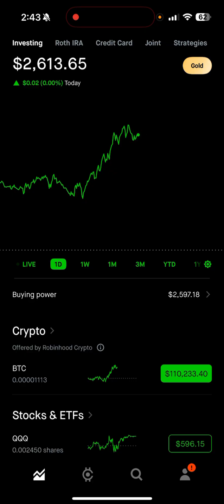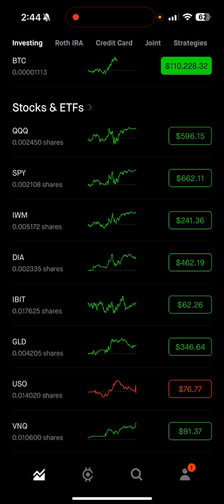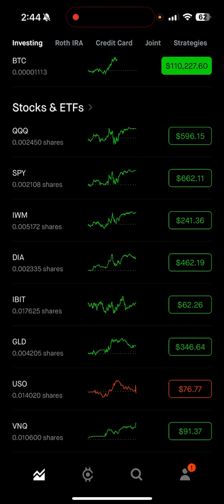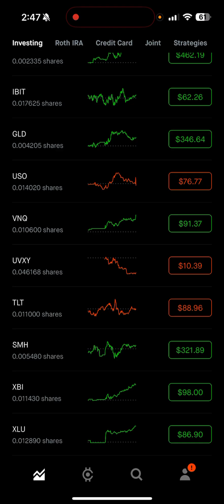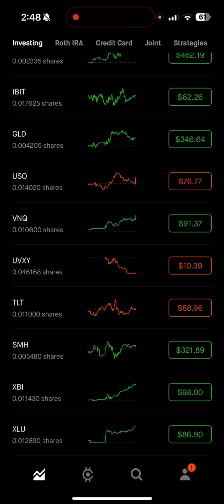Put Path Episode 3: How To Select Underlyings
Put Path Episode 3: How To Select Underlyings. optionstradingforbeginners money trading underlying optionstrading putpath creditspread putcreditspread @PutParadise

Put Paradise is a website dedicated to providing training content to beginner options traders and more experienced traders looking for a more reliable strategy. We offer posts, videos, courses and other content that simplifies a specific options strategy to deliver consistent returns. We also offer real time trades that members can follow as a template for their weekly trades. Selling these Put Credit Spreads takes minimal time and offers downside risk protection.

We will be trading from a pool of 12 primary underlyings, including stock ETFs like QQQ, SPY, IWM and DIA. So, what are these you ask? Invesco QQQ is an Exchange Traded Fund (ETF) that tracks a modified market cap weighted index of 100+ NASDAQ listed stocks. These are typically high-tech stock names like Apple, Microsoft, NVIDIA, Amazon, Meta, Telsa and Alphabet. SPY is the SPDR S&P 500, which is an ETF that tracks a market cap weighted index of US large and mid-cap stocks selected by the S&P Committee. It’s currently got 504 holdings including Microsoft, Apple, Berkshire Hathaway, Eli Lilly and Broadcom. We will also trade IWM, which is the iShares Russell 2000 ETF that tracks a market cap weighted index of US small cap stocks. The index selects stocks ranked 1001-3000 by market cap. These are names like Abercrombie & Fitch, Sprouts Farmers Market, and Fluor. DIA is the SPDR Dow Jones Industrial Average ETF that tracks a price-weighted index of 30 large-cap US stocks, selected by the editors of the Wall Street Journal. DIA is made up of names like United Health, Goldman Sachs, Home Depot and Amgen. These four stock ETFs provide a lot of advantages. They have built in diversification due to their make-up. ETFs provide exposure to many stocks, and they trade like a stock, meaning they can be bought and sold throughout the day similar to stocks. Diversification shields you from single stock risks and provides exposure to multiple investment sectors and geographic regions. The best thing is it protects you from single stock quick downside moves, like earnings misses, analyst downgrades, mergers, or new lawsuits against the company. So, if Netflix craters over 20% overnight (which happened to me when I had a naked Put) you are somewhat protected with an ETF.

When your capital is available, then scale up from 4 to 12 underlyings; branch out into IBIT, GLD, USO, IYR, TLT, SMH, XBI and XLU (in that order) and the VIX if you are comfortable with that. Note that VIX is a volatility measure that is a little more complex to understand so I only recommend it for more advanced traders, although it does offer great reverse correlation protection. I trade three commodities (Bitcoin, Gold, Oil), which do have single asset risks, but they provide diversification from your stock ETFs. For example, if there is a broad-based sharp stock market move downward, these commodities are largely uncorrelated, so they are insulated from the event. Additionally, I trade three asset classes (Bonds, Real Estate and Volatility) TLT, IYR and VIX. TLT is a Treasury Bond ETF, which again provides uncorrelated diversification. IYR is a Real Estate ETF. I also trade the VIX, which predominantly moves opposite of the stock market and provides negative market correlation, which is very valuable. The last three are specialty ETFs (SMH, XLU and XBI). SMH is a Semiconductor ETF, XBI is Biotech, and XLU is Utilities.

I have tried lots of other underlyings and they all have problems. The biggest problems are they don’t trade weekly options, or a large enough market interest, or they have wide bid-ask spreads, or the values are too low (like EEM), or are single entity risks (like single stocks). I’ve tried trading many of them (around 70 names) and none work as well consistently as these 12. It is true that some single stock names (like AAPL) trade at a slightly higher premium than QQQ, but the difference is nominal, and the risk of single stocks is much higher. It is also true that DIA has slightly wider bid-ask spreads and doesn’t offer as high of premium, but it provides some diversification we are looking for so that outweighs the drawbacks. So, we are riding with these. You’ll understand more of the benefits as you proceed down the Put Path with me!